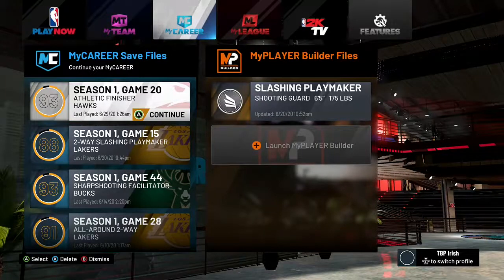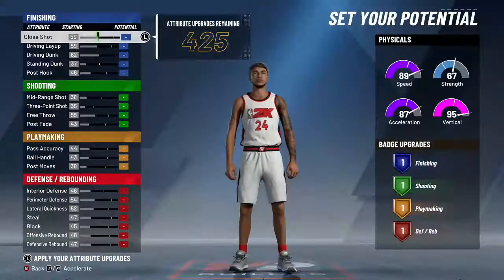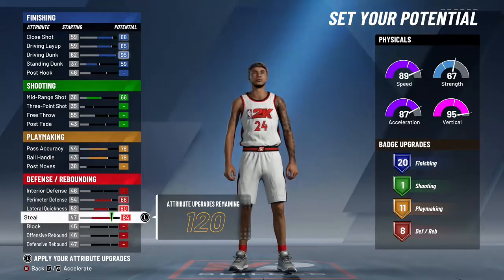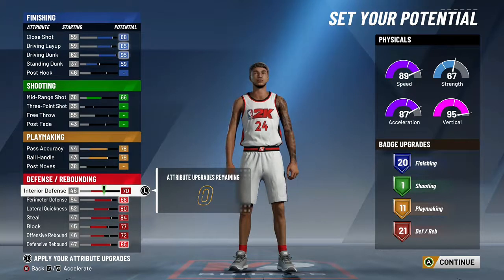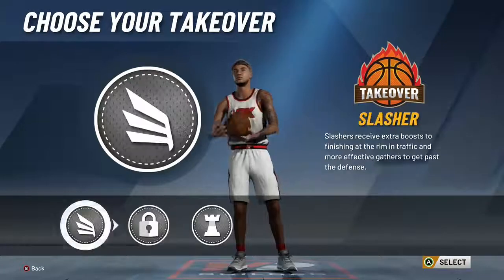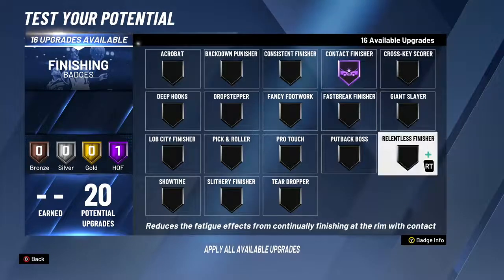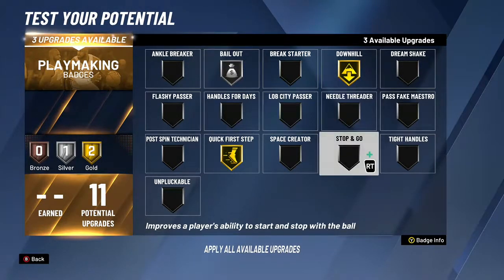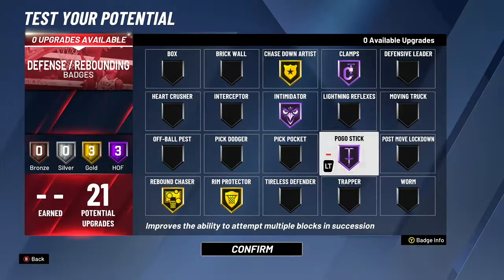Athletic Finisher best SG build!